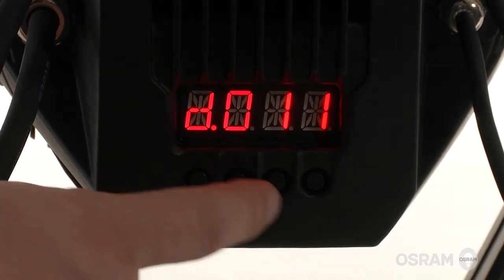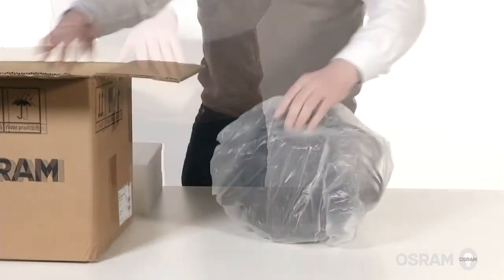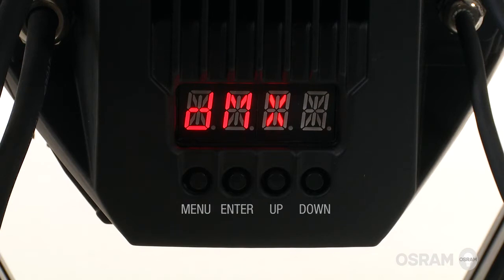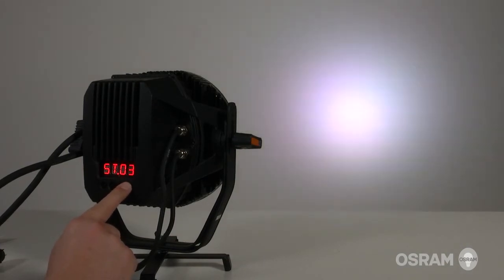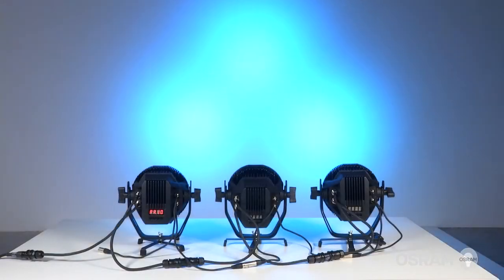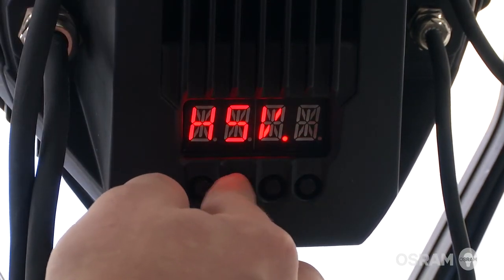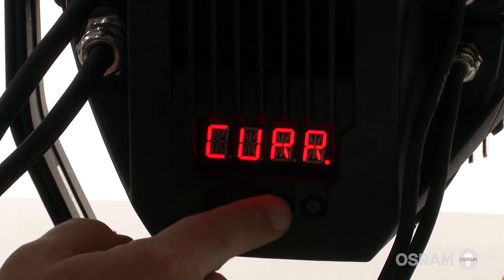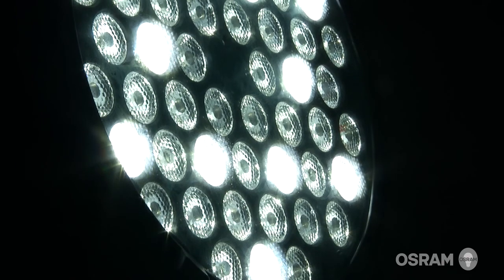Osram KREIOS PAR Tutorial.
OSRAM KREIOS PAR fixtures surpass industry expectations for performance, ease of use and energy efficiency; shining with remarkable quality for up to 30,000 hours. KREIOS PAR offers RGB or RGBW colour mixing with flicker-free dimming from 0% to 100%. The fixtures can be controlled via DMX512, stand-alone mode or integrated sound-2-light programs.